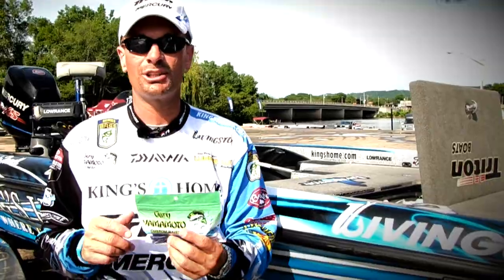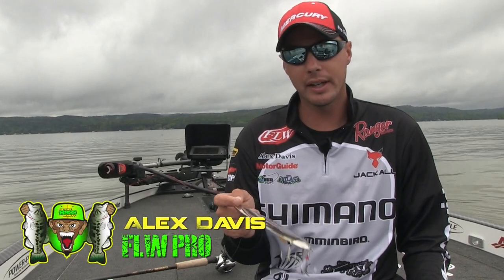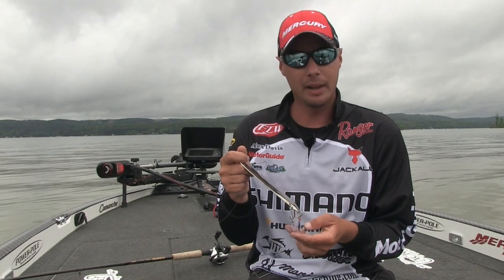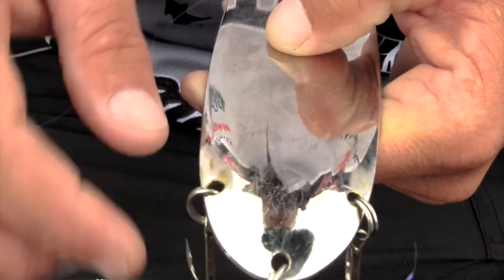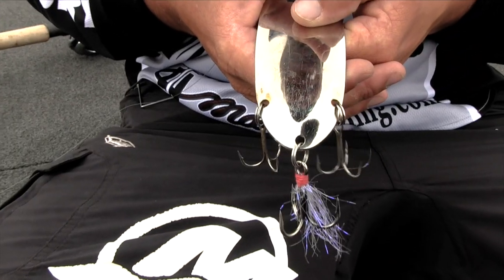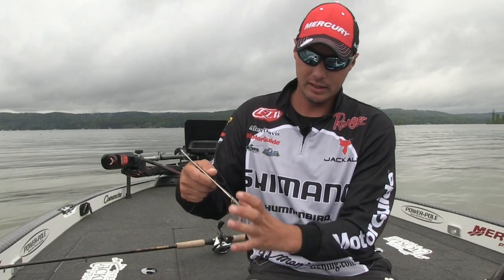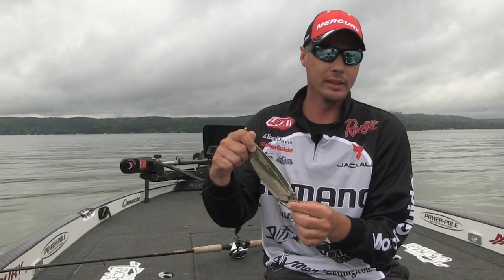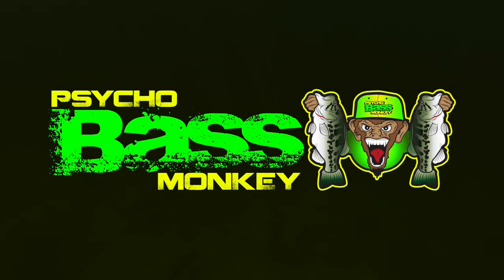PSYCHO CUSTOMZ Magnum Spoons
In this episode of PSYCHO CUSTOMZ  FLW Tour Pro Alex Davis shows us how he customizes his Magnum Spoons in order to increase his hook up ratio.